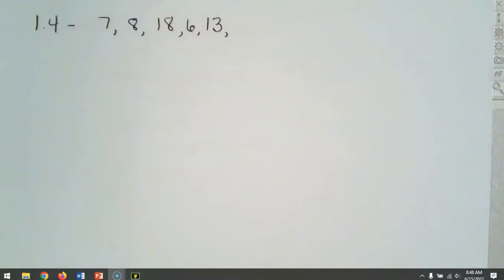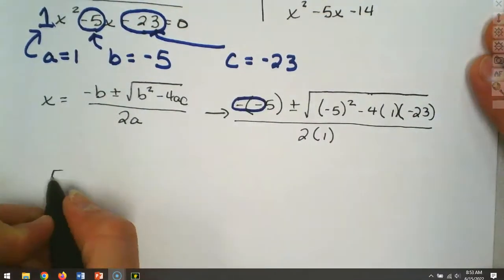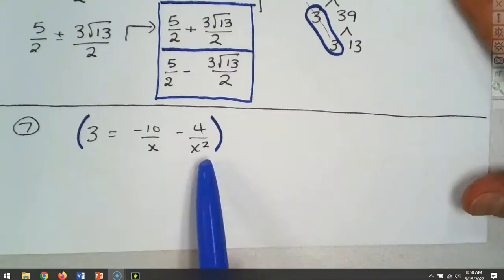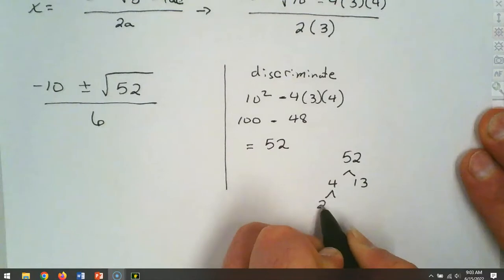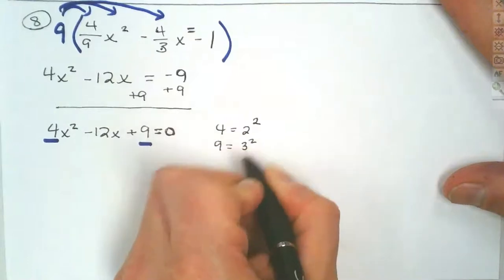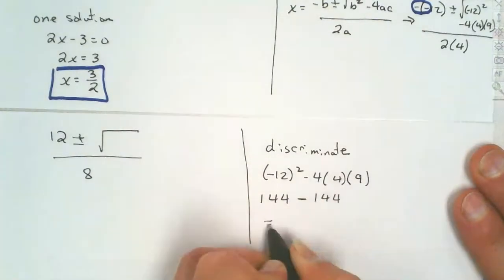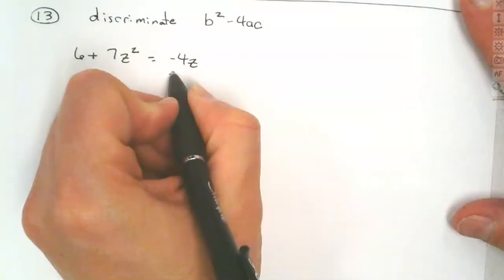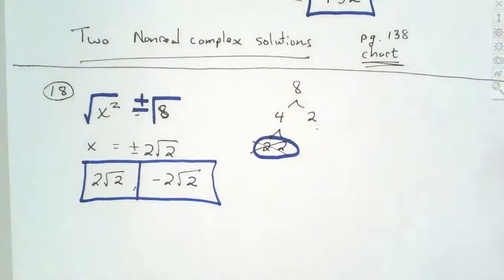Lecture JUne 15th Part 1